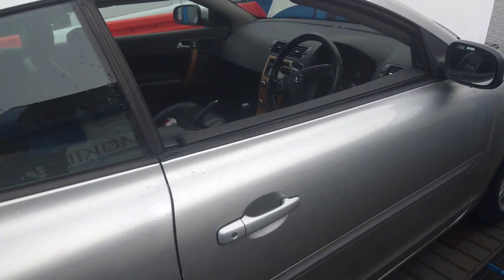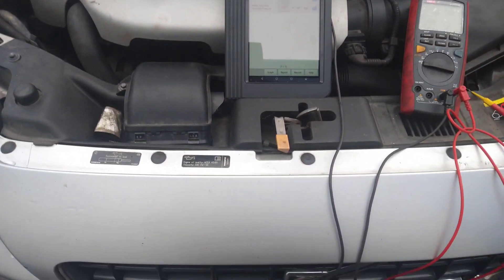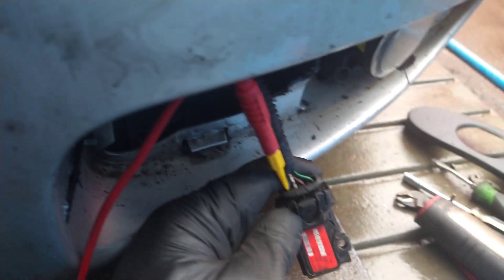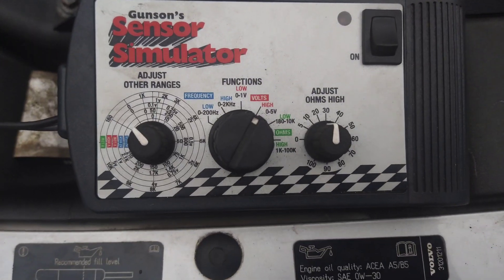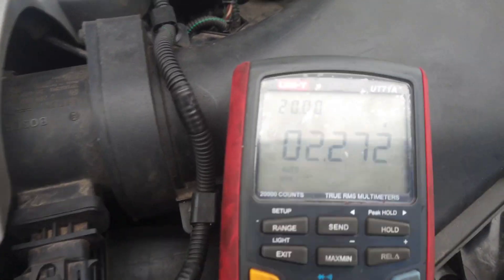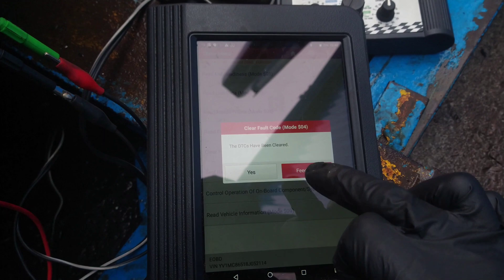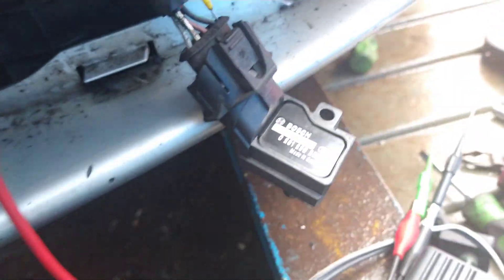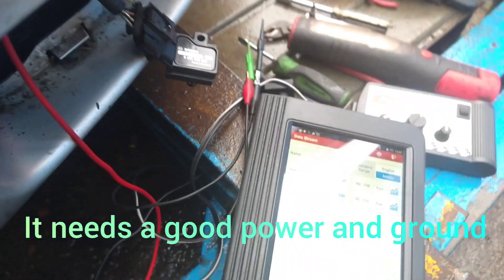Volvo C70 (P0069) barometric/map pressure correlation fault.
hi in this video there is a Volvo with an EML light on.
the fault code I'm looking at is the barometric /map pressure correlation fault.
with the ignition on I could see that the barometric pressure was reading correct on the scan tool, and the map pressure was too high.
I quickly checked the sensor for five volts supply and a ground. then I figured out which wire was for the map (manifold absolute pressure) or boost pressure.
once I found the correct wire I used a sensor simulator to prove that a change in voltage will change the data on the scan tool, this showed the signal wire to be okay.
then I could trick the ECM (engine control module) into thinking it had a good sensor fitted by using the sensor simulator.
after that I could clear the fault code.